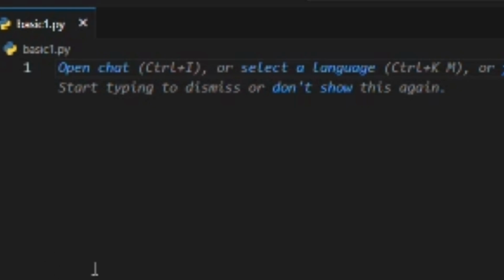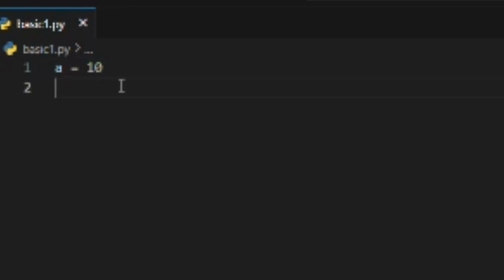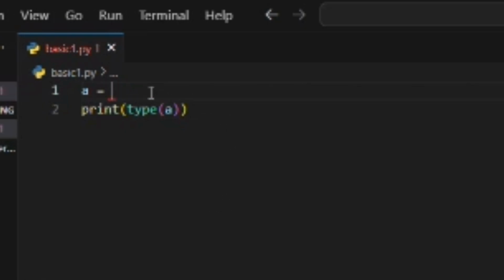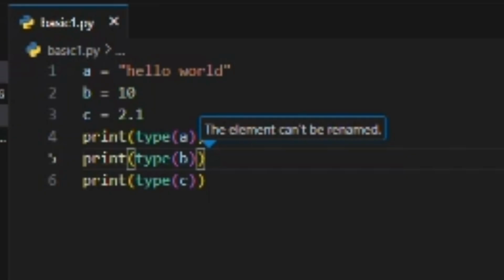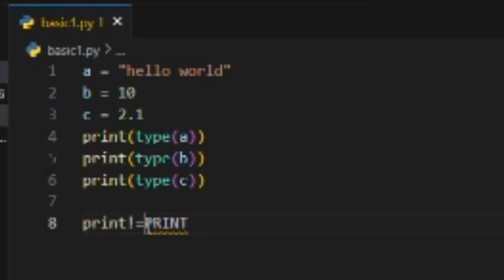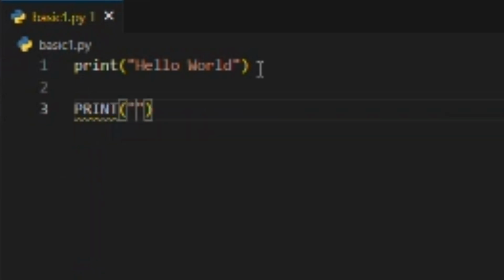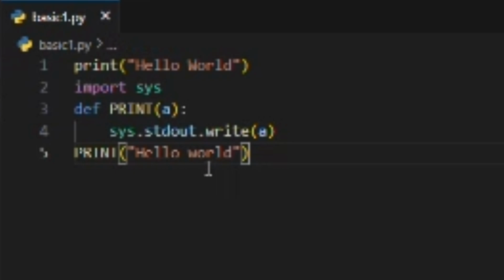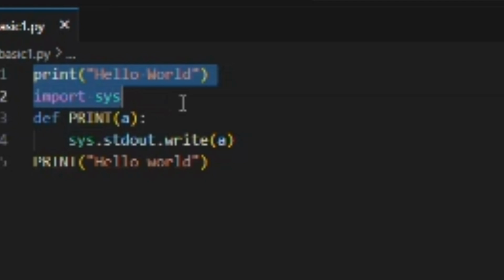#2 What is print function and how it works?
What is the print() Function and How Does It Work? | Python Basics 🔹

In this video, we break down one of the most important and beginner-friendly functions in programming — the print() function! 💻 Whether you're just getting started with Python or need a quick refresher, this video will help you understand:

✅ What the print() function is
✅ How it works in Python
✅ How to print text, numbers, and variables
✅ Using multiple arguments and formatting output